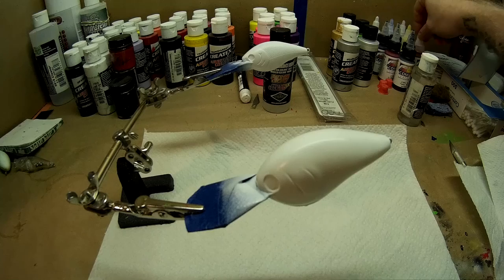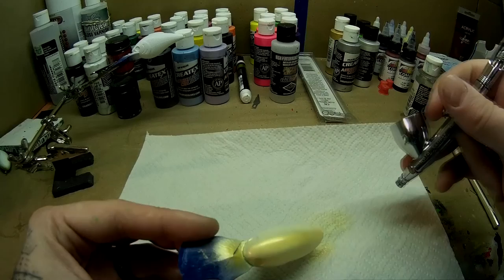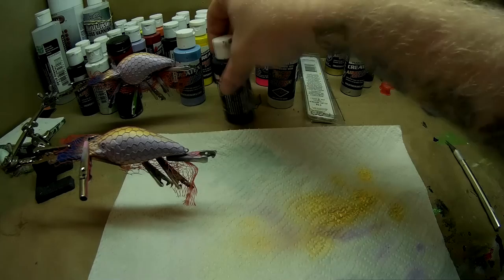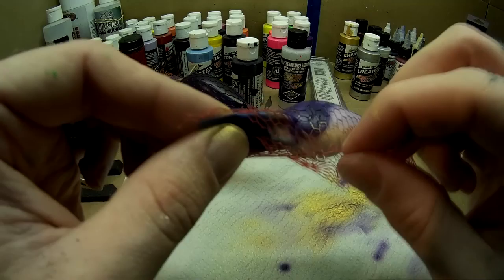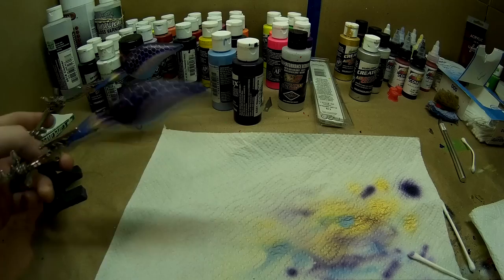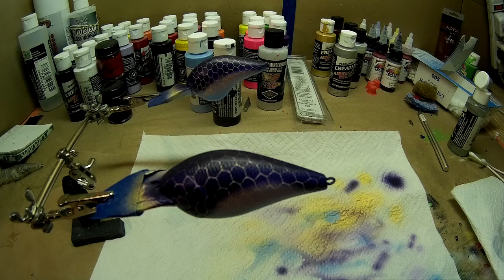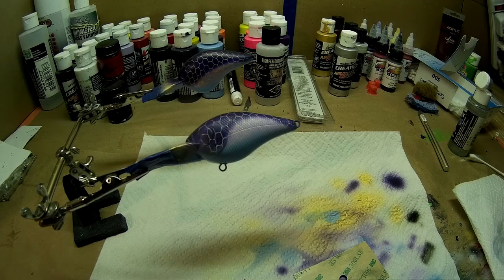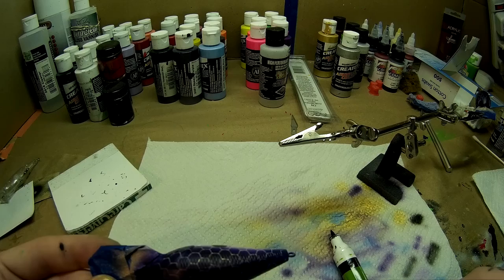How to paint a custom purple crush lure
here i go over my original design for the female angler called purple heat. feel free to use this pattern or make it better